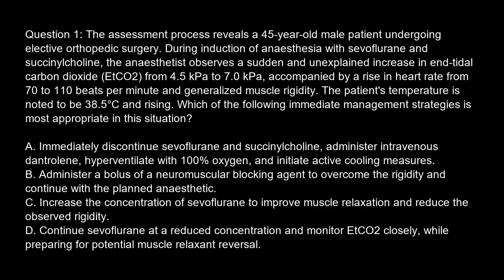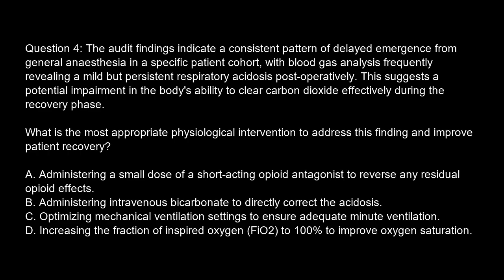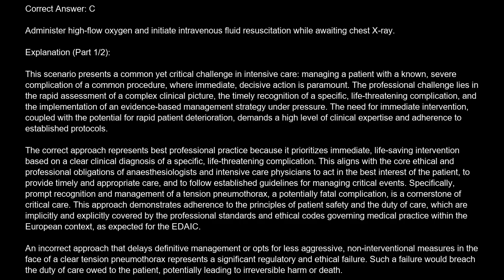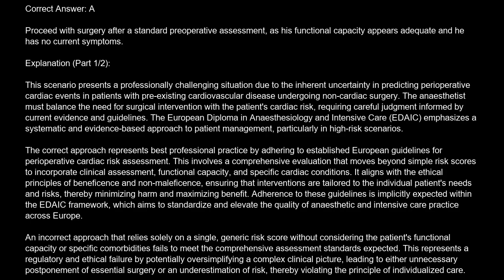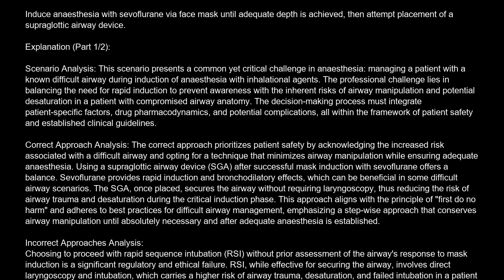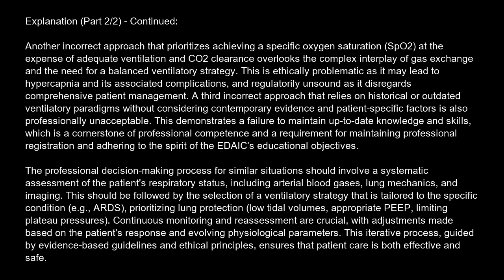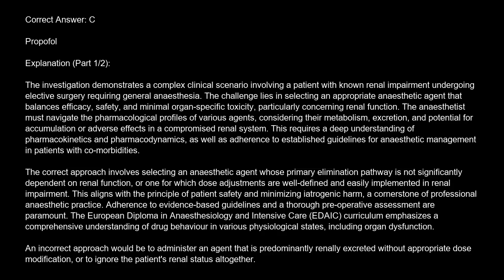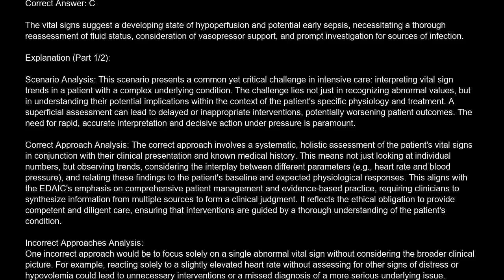European Diploma in Anaesthesiology and Intensive Care EDAIC Free Practice Test And Answers Update